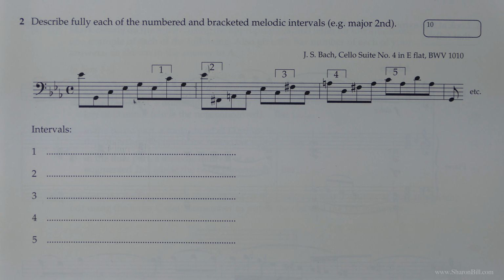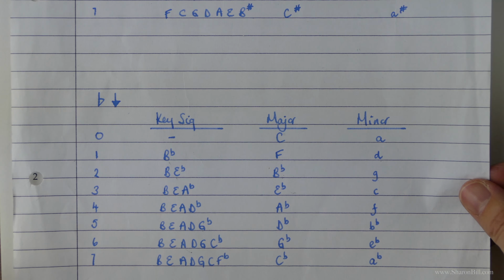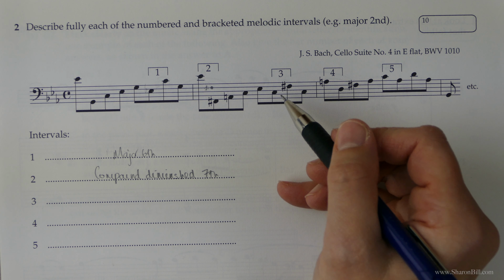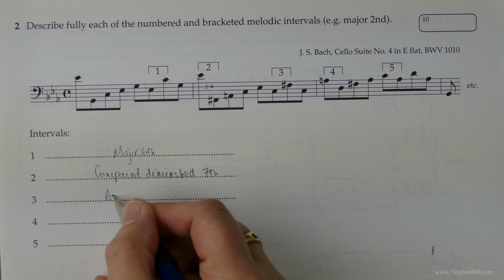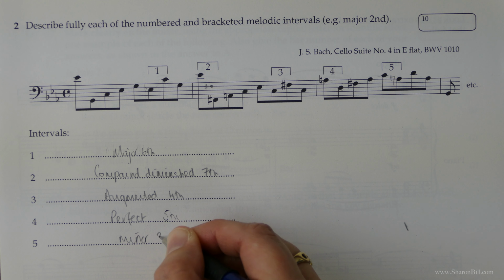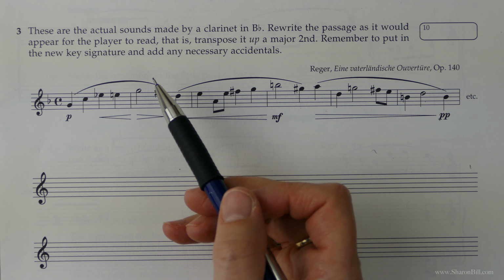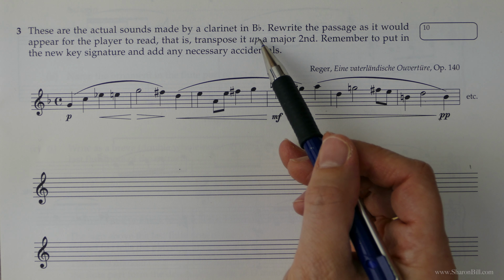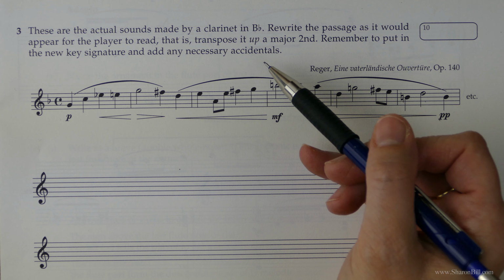ABRSM Music Theory Grade 5 Past Paper 2014 A Part 2 with Sharon Bill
Welcome to my Music Theory Tutorials. In this music theory lesson I work through the second section of ABRSM Grade 5 Past Paper A, 2014. I continue to explain how to thoroughly read and answer each question, showing you how to achieve top marks in your ABRSM Music Theory Exam.